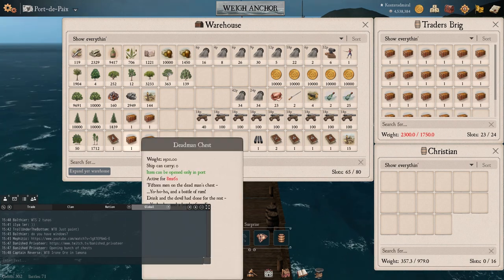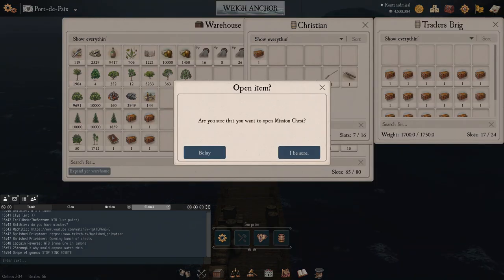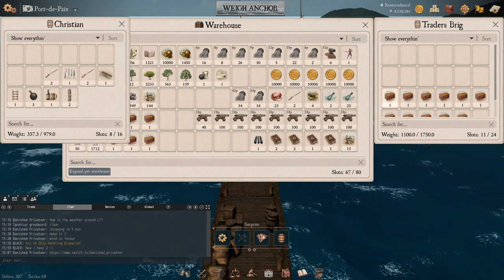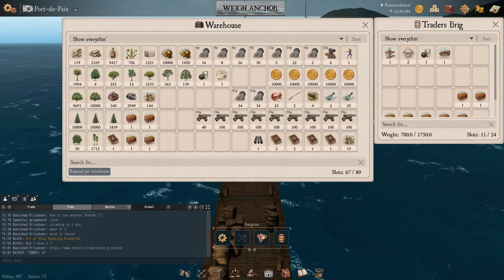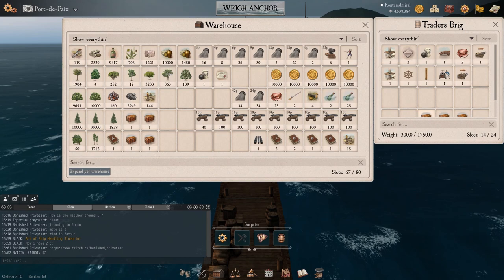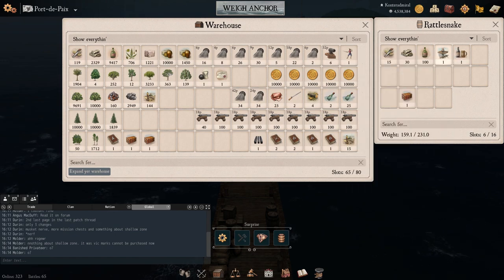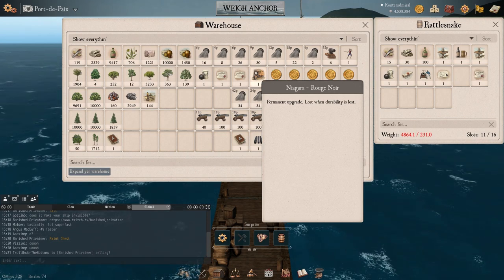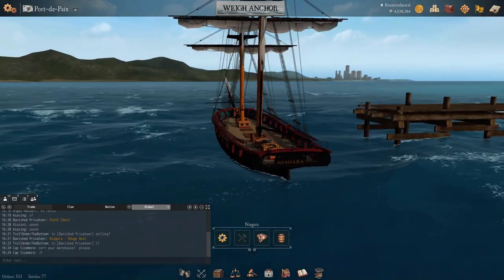Naval Action: Huge Opening Video (Deadman, Gold, Silver, Mission Chests)